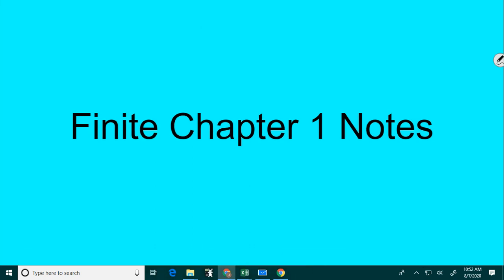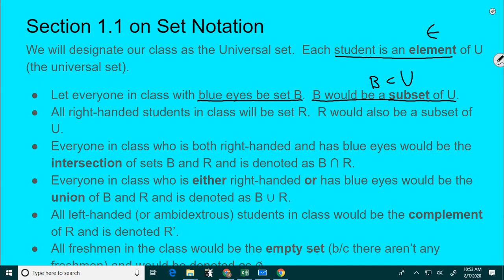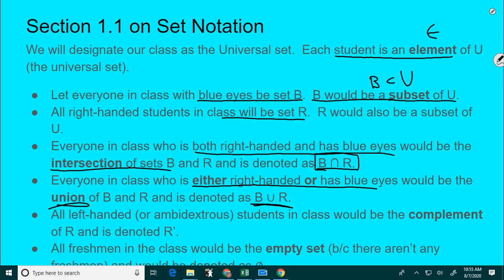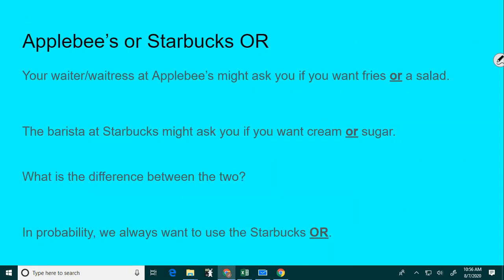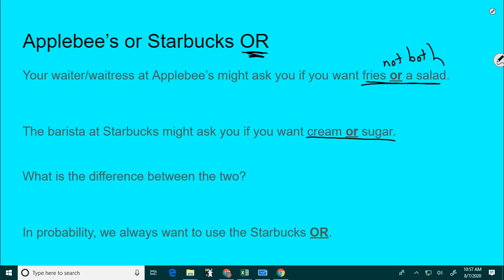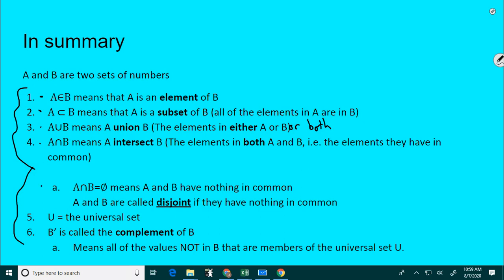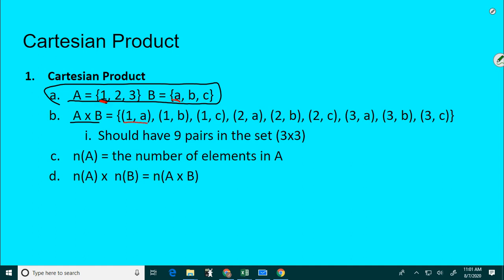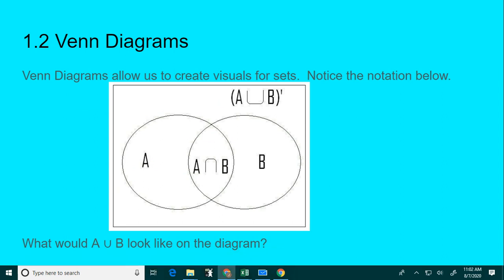1.1 Set Notation